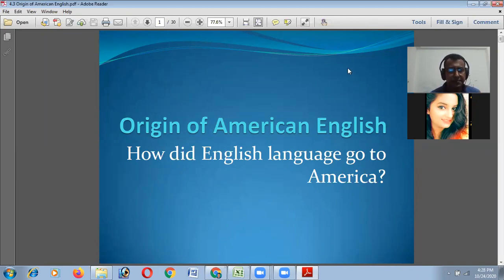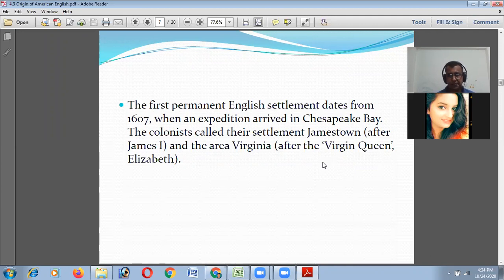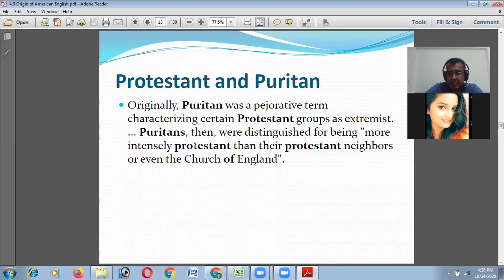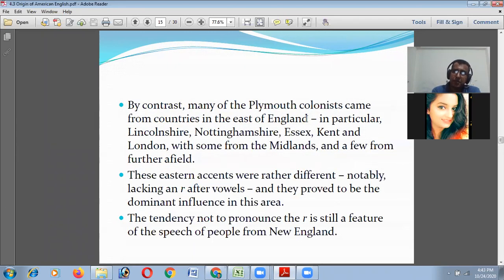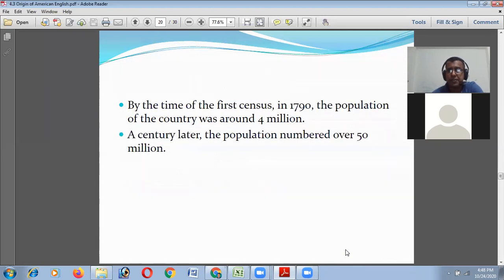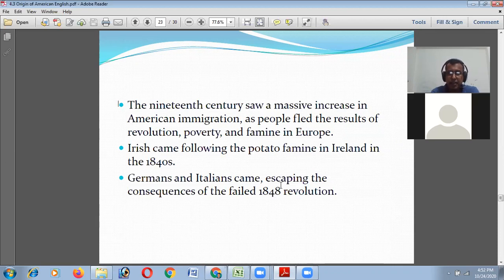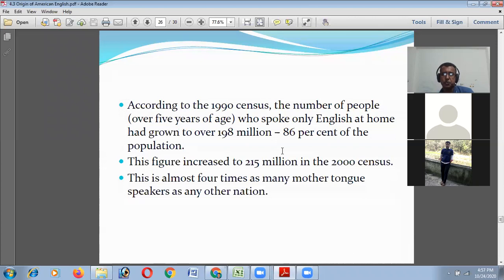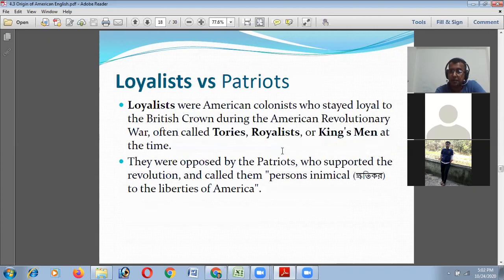Origin of American English Language_Historical Contexts (6th Class)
This is virtual live class with MA students at Jagannath University, Dhaka 1100, Bangladesh.
 If you have questions, please feel free to make those at comment box.
Md. Abdus Salam
Assistant Professor
Department of English
Jagannath University, Dhaka 1100, Bangladesh